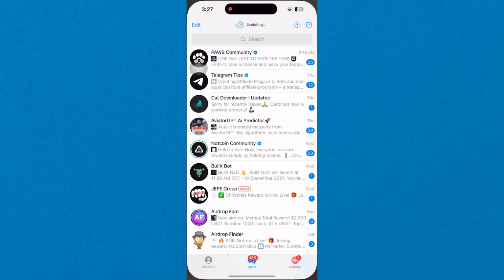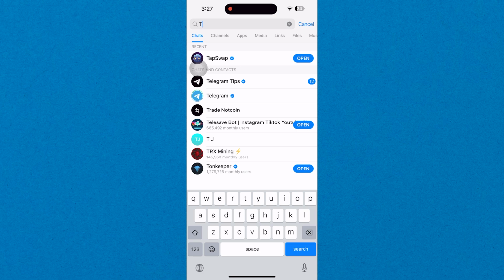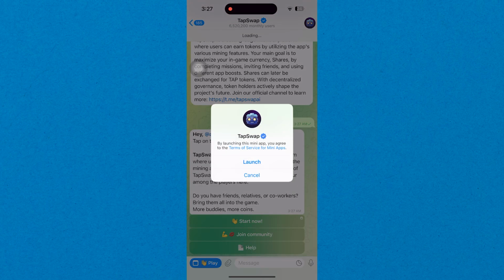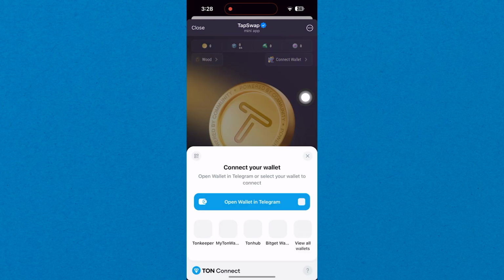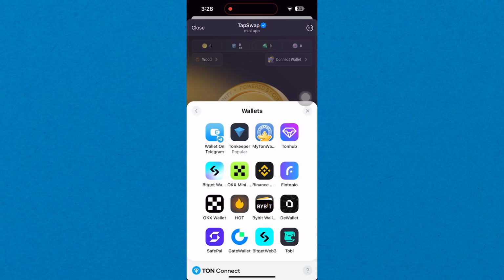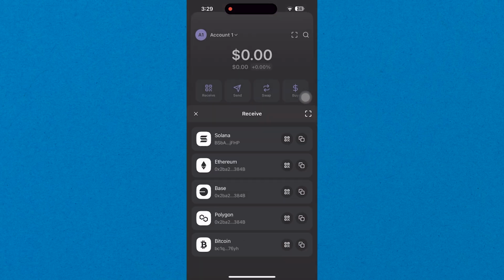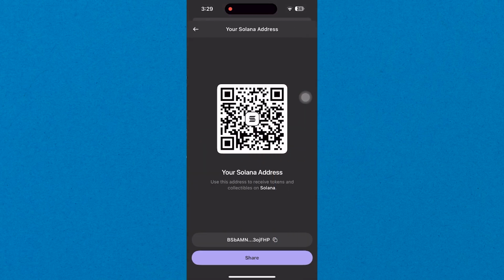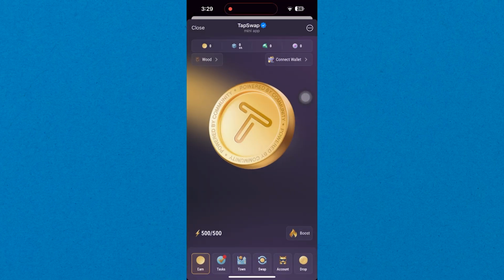How to Transfer Solana From TapSwap to Phantom Wallet - Step by Step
In this video I'll show you how to Transfer Solana From TapSwap to Phantom Wallet.